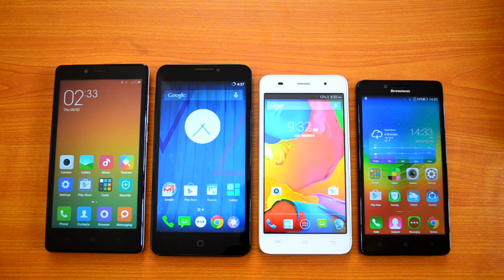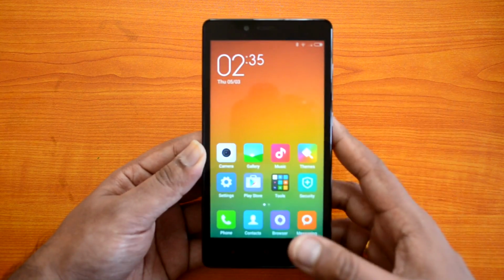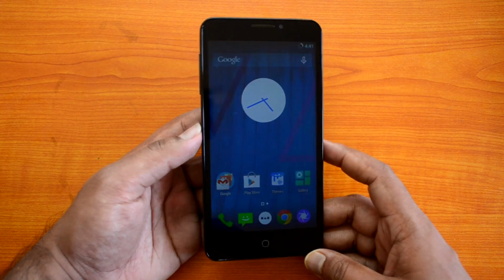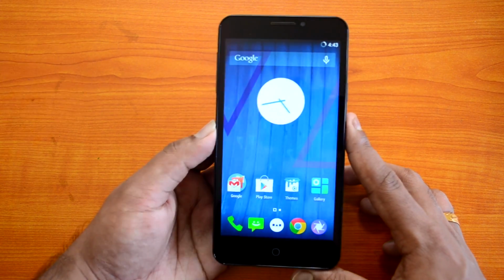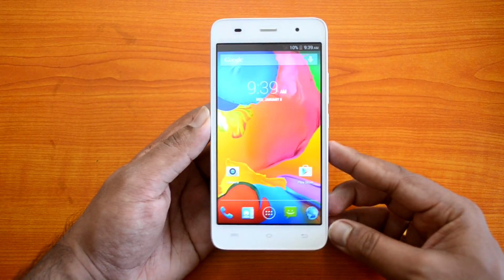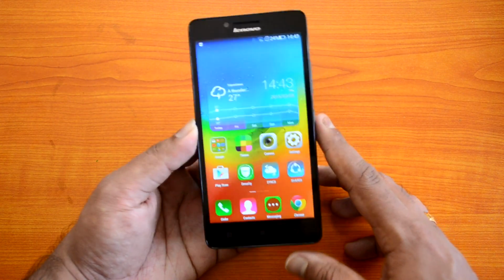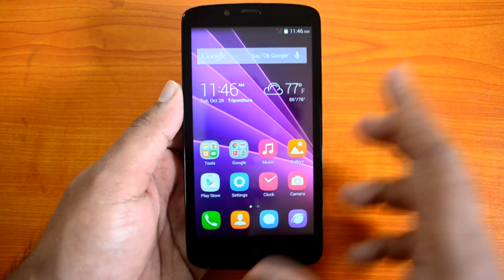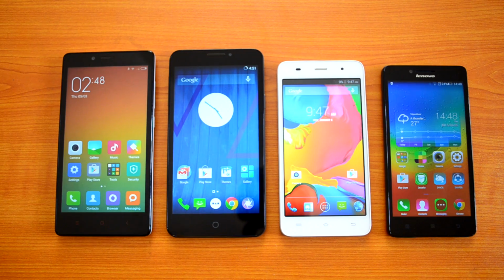Best Android Smartphones below Rs 10000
Here is the list of best Android smartphones you can buy below Rs 10000 in India. These phones have great HD displays and good camera along with great performance at an affordable price point